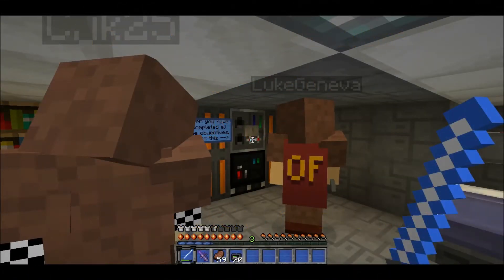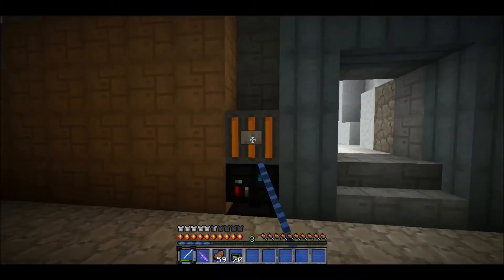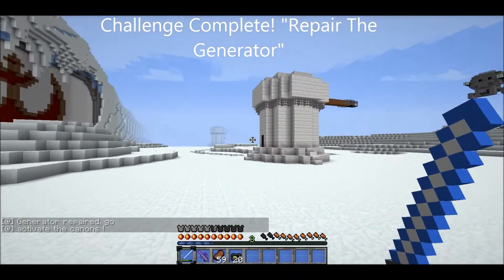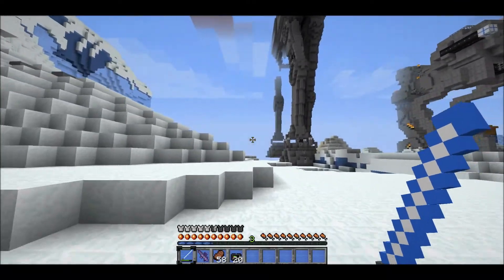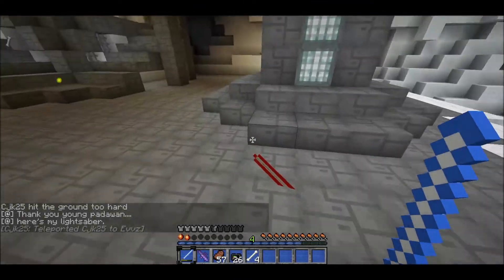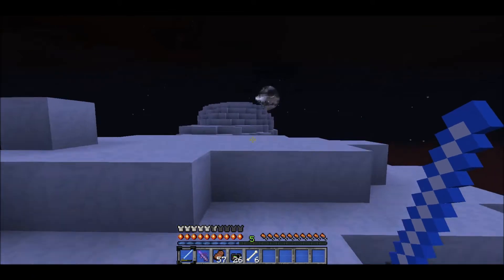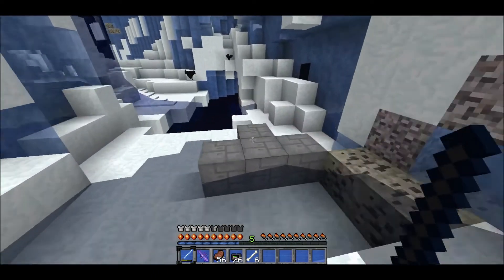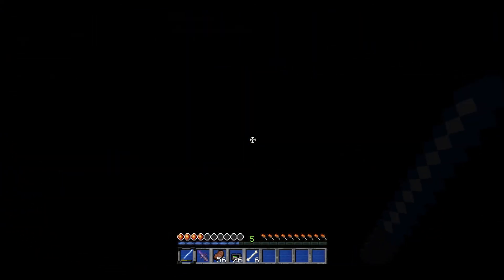Mine-Wars: Part 3 (Hypixel Minecraft Map)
In this video Cjk25, LukeGeneva, and I continue where we left off on Hypixel's Mine-Wars custom map! We probably get the most progress in this episode.

Music, of course, is Star Wars Theme